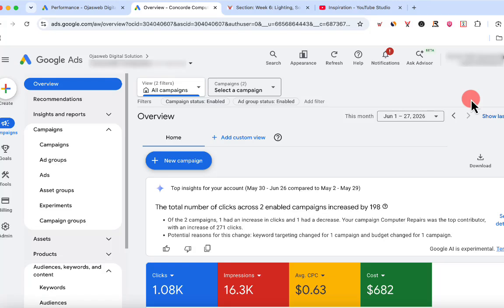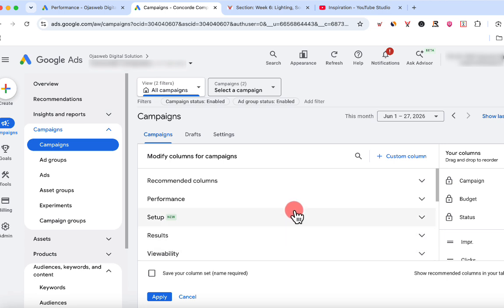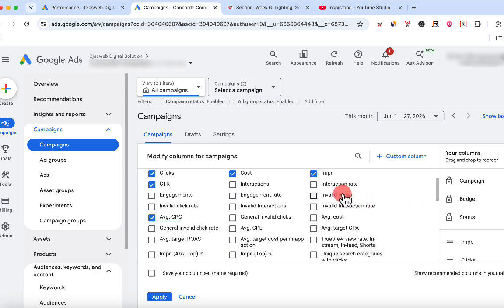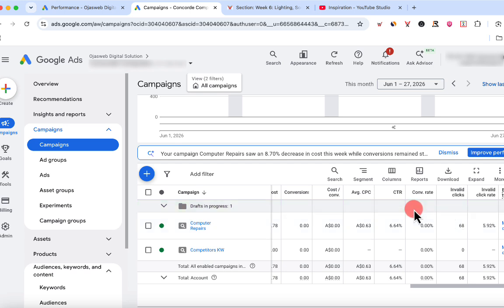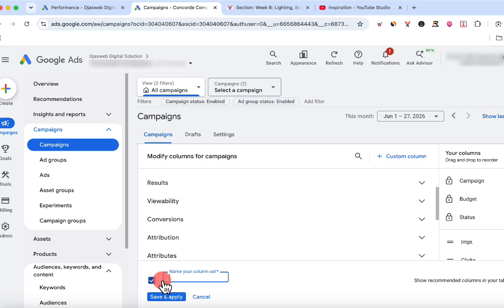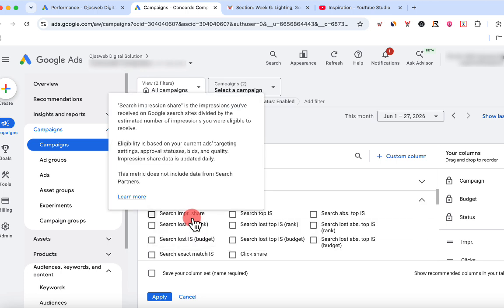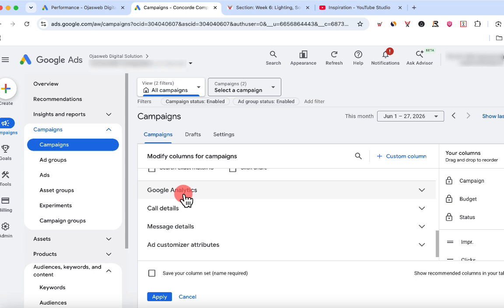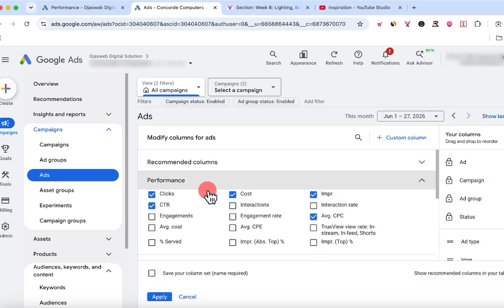How to Find Hidden Google Ads Metrics (Most Advertisers Never See)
If you’re only using the default metrics in Google Ads, you’re likely missing valuable insights that can help you optimize your campaigns and improve performance.

In this tutorial, you’ll learn how to find hidden Google Ads metrics that most advertisers never see. I’ll show you how to reveal additional metrics across Campaigns, Ad Groups, Ads, Keywords, and the Overview page so you can make better optimization decisions with more complete data.

Whether you’re a beginner or an experienced Google Ads manager, this simple technique will help you uncover valuable information hidden within your Google Ads account.

📌 In this video, you’ll learn:
✔ How to find hidden Google Ads metrics
✔ How to customize columns in Google Ads
✔ How to reveal additional campaign metrics
✔ Hidden metrics available in Campaigns, Ad Groups, Ads, and Keywords
✔ How to access more performance data in the Overview page
✔ Tips for analyzing Google Ads performance more effectively

This video is perfect for:
• PPC specialists
• Digital marketers
• Marketing agencies
• Business owners running Google Ads
• Anyone looking to improve Google Ads campaign performance